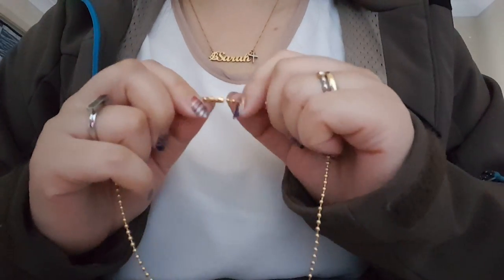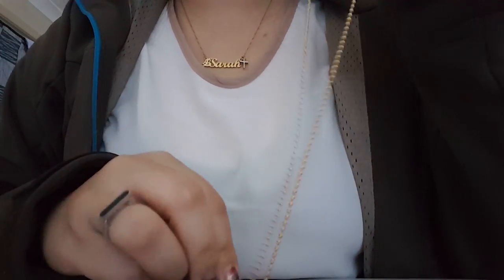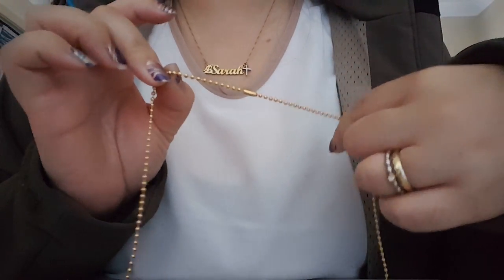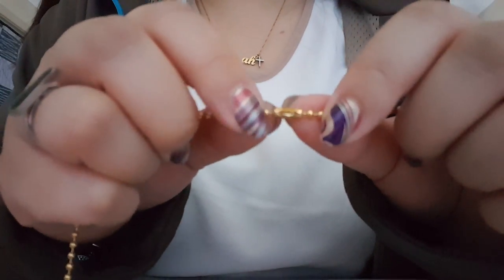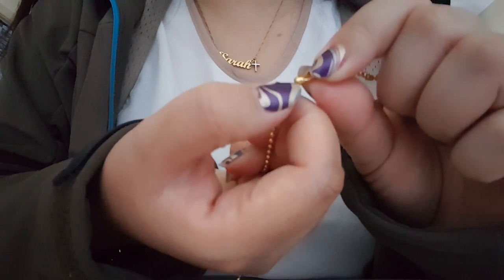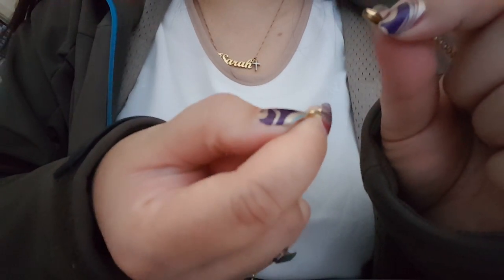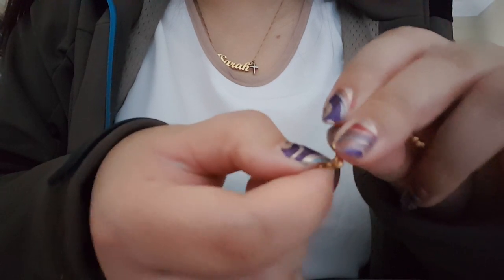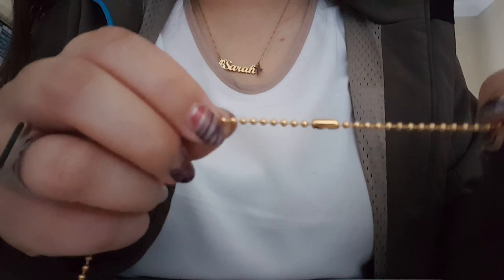How to open and close a ball chain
In this video, I am going to show you the proper way of opening and closing a Belle Fever Ball Chain. I hope I was able to help you out with this video. 😊